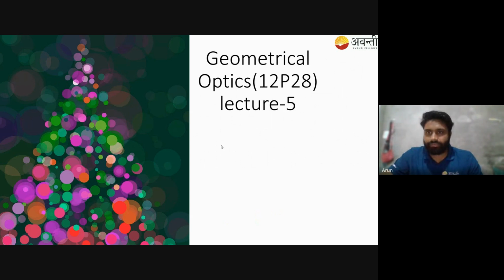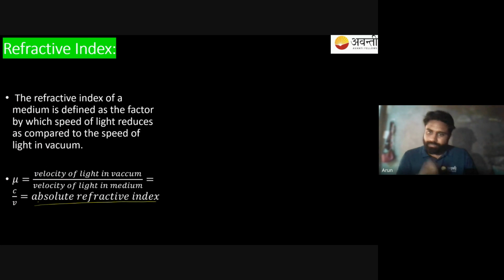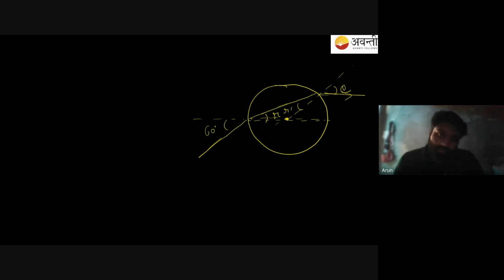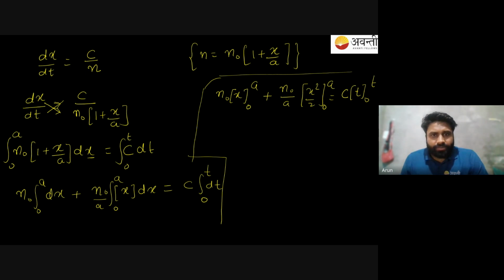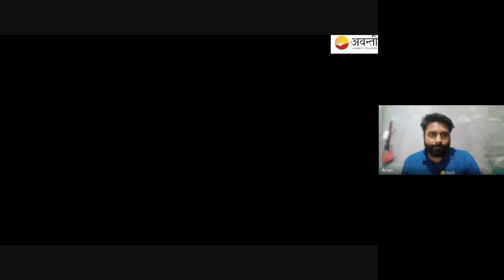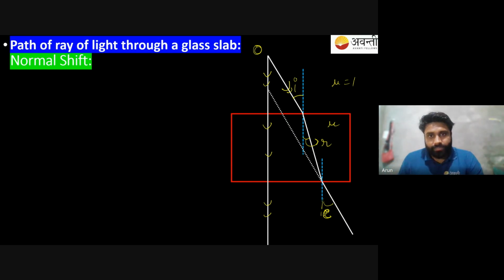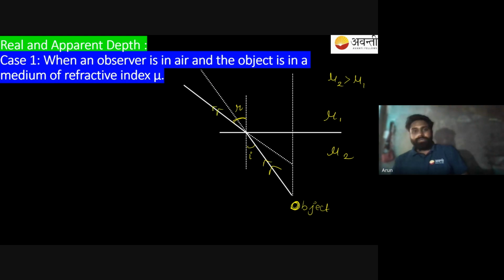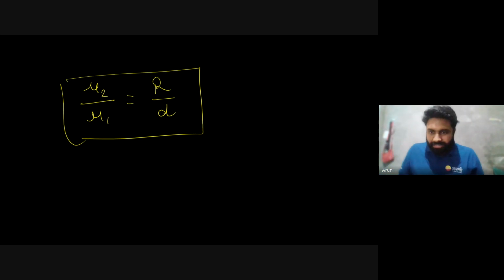Ray Optics (Lec-5) | Enable+ Class 12 Physics | 26th Oct, 2023